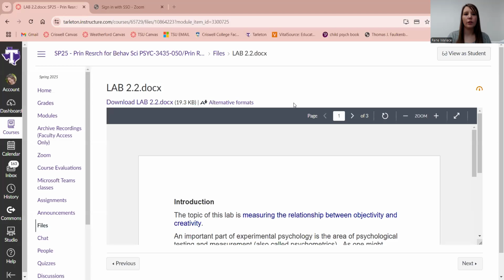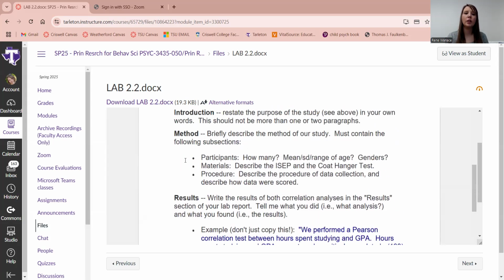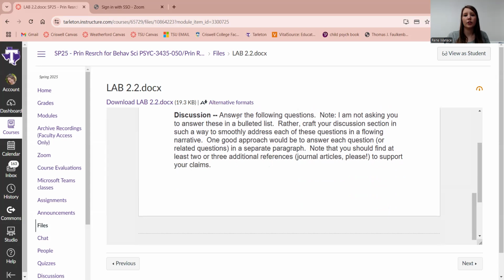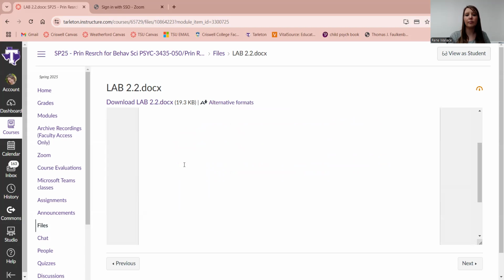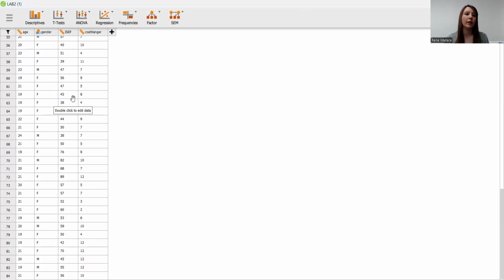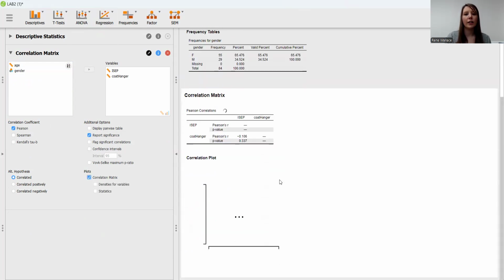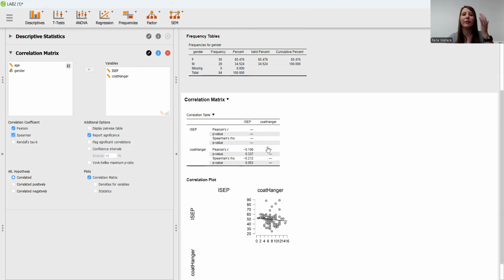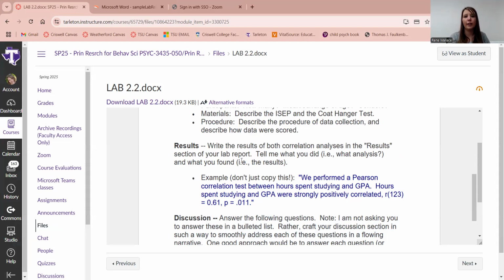JASP Lab 2.2 for Research Methods